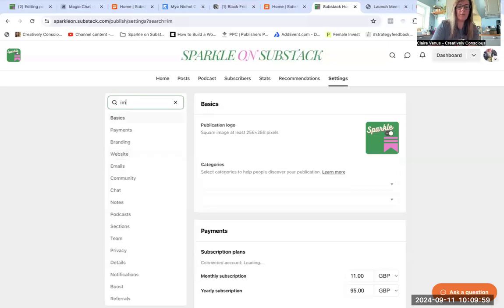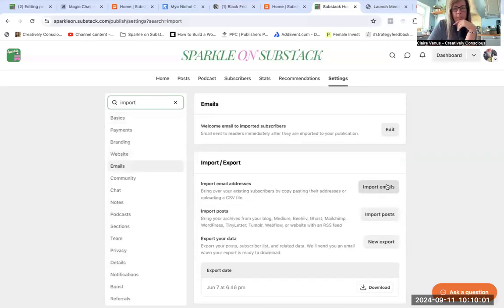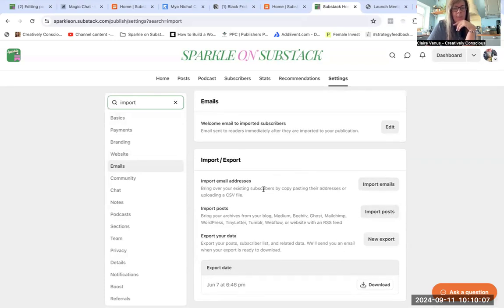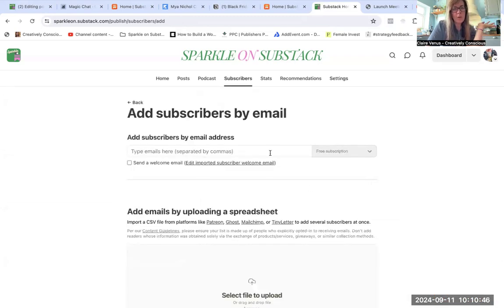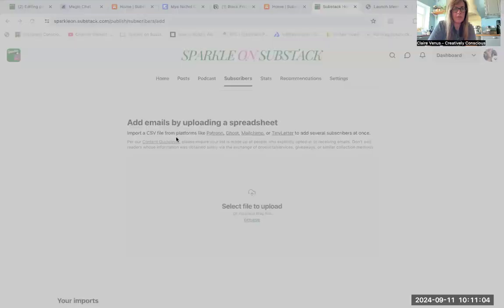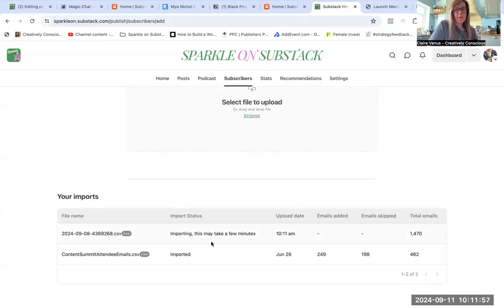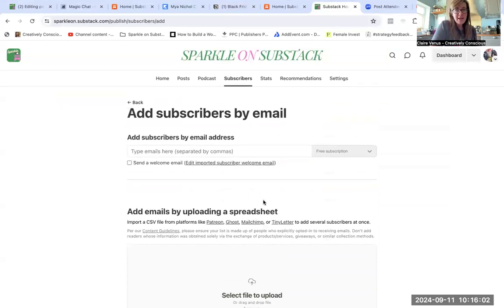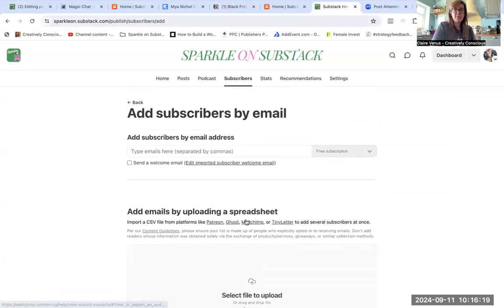Importing a CSV file into your Substack back office to import subscribers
In this video, I'll share how to import a CSV file from another email service provider, edit your 'import' welcome email and talk about mindset with unsubscribes.  Please check compliance in your locality e.g - GDPR in UK.